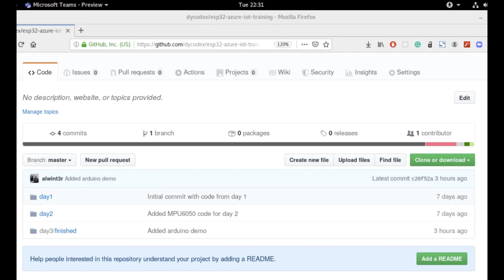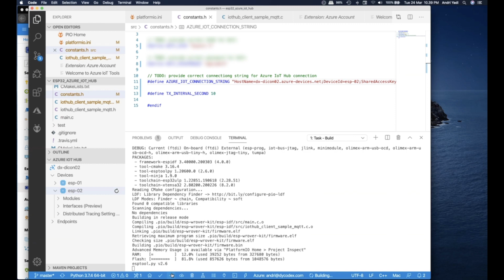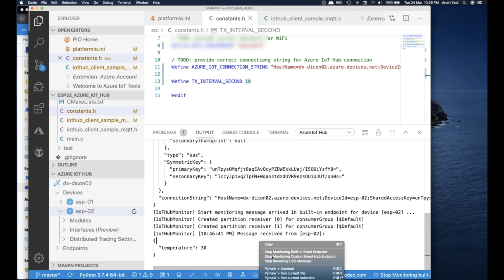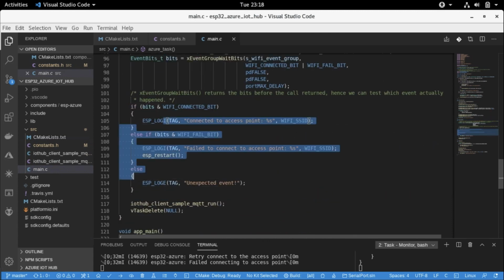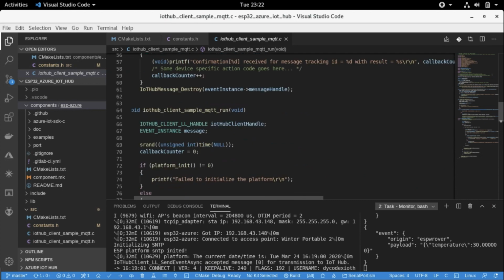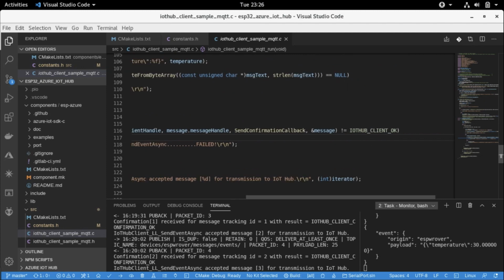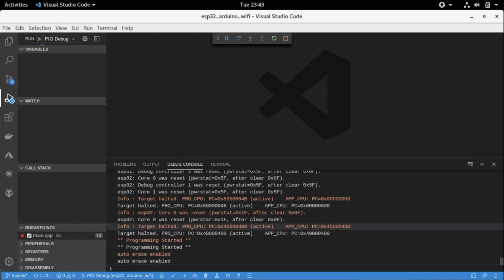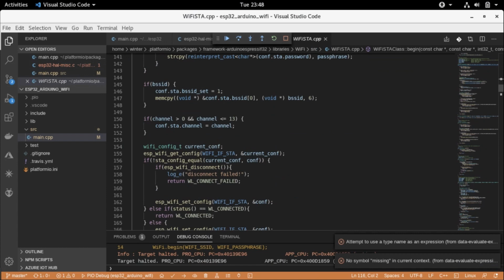[Online Training] Azure IoT Hub & ESP32 Development + BONUS - Part 2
To actually connect ESP32 to Azure IoT Hub and publish some data. Then monitor published data through Azure IoT Tools on VSCode and Azure CLI.

Plus a BONUS: Debugging ESP32 code written with Arduino framework. Powered by PlatformIO and VSCode.